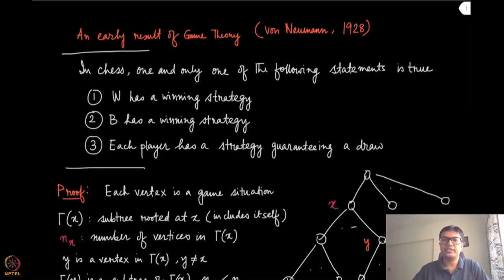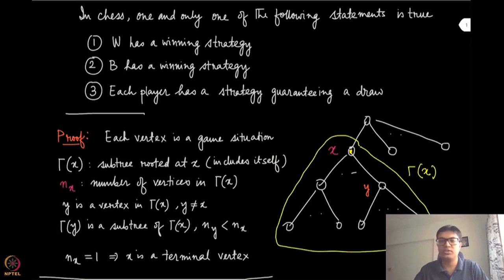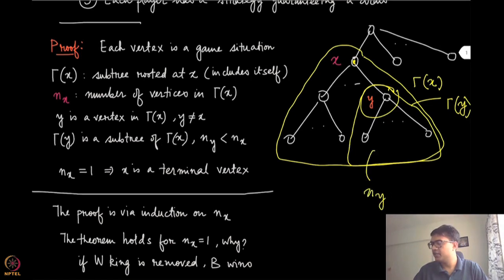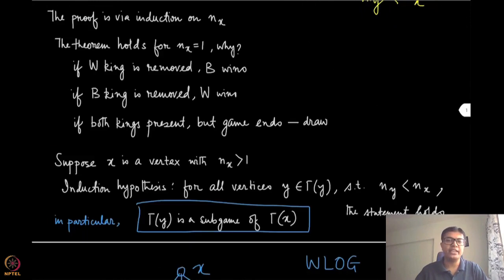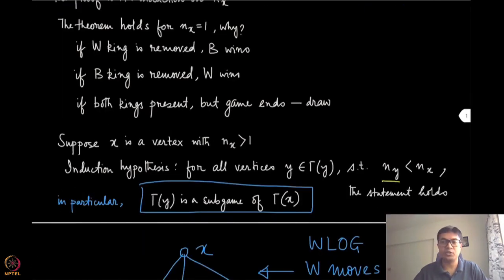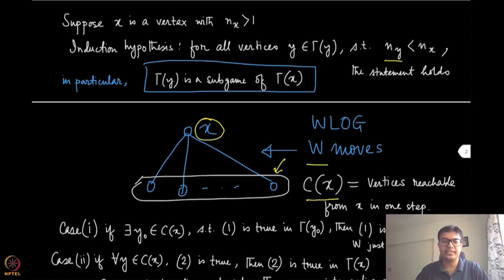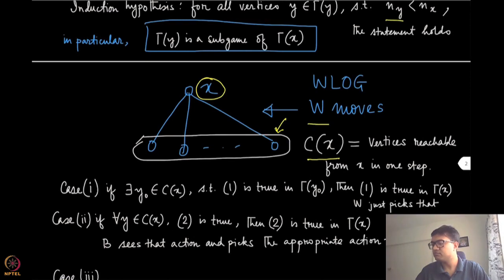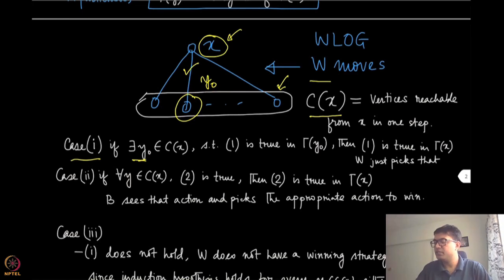Module 4: Proof of the chess theorem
Week 1: Module 4: Proof of the chess theorem